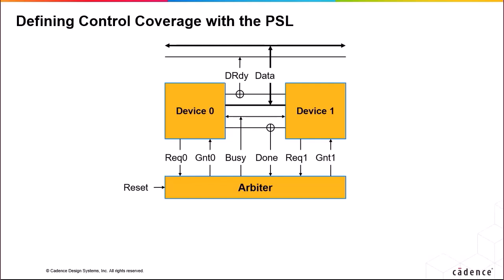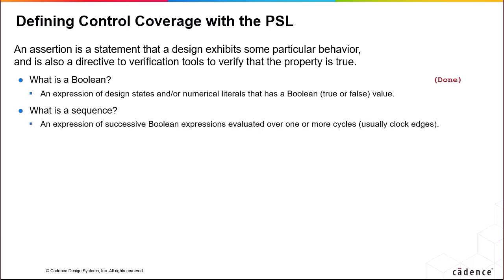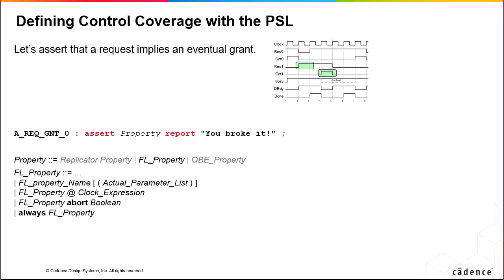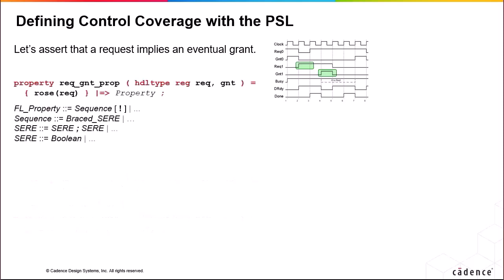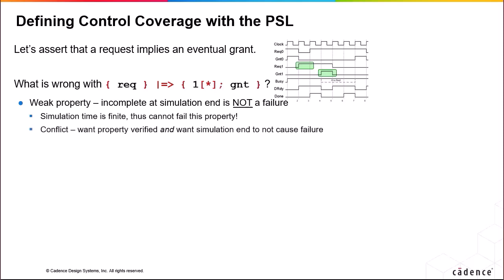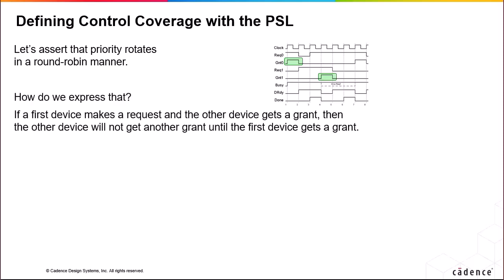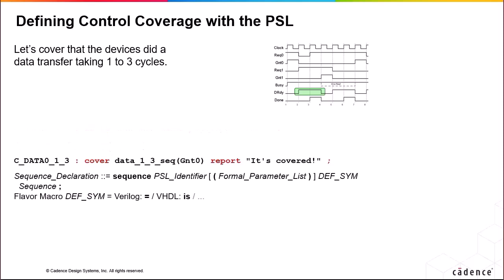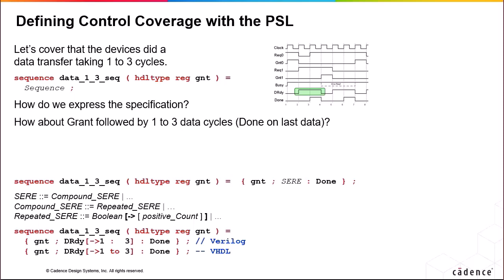Xcelium™ Integrated Coverage 23.12 Video 5: Defining Control Coverage with the PSL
This video introduces Property Specification Language (PSL) assertions, including PSL directives like assert, property types, operators (always, abort), and sequence implication. It covers syntax for assertion statements, property declaration, and using Boolean functions in PSL for effective property definition.